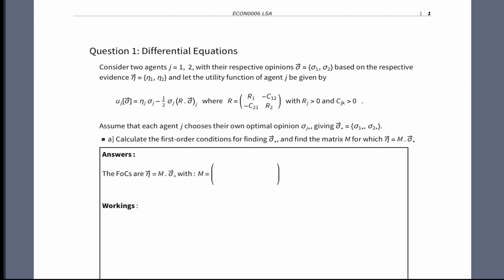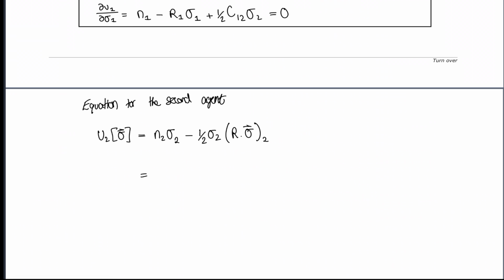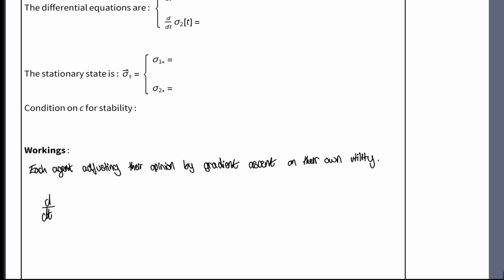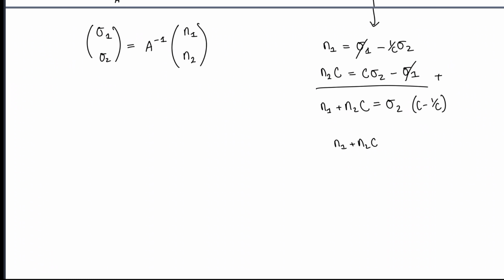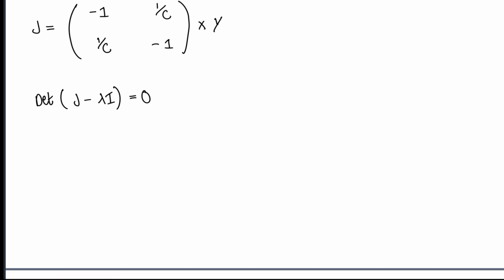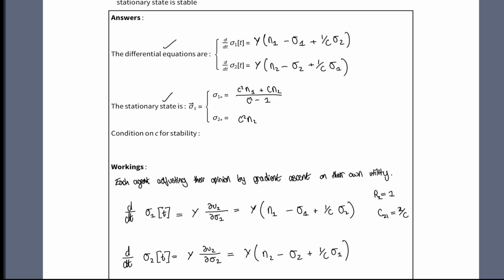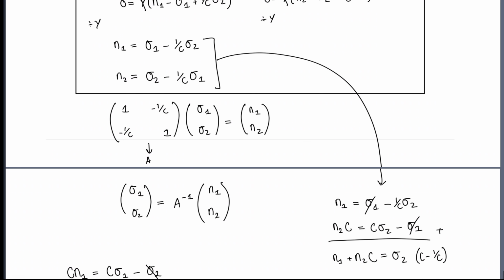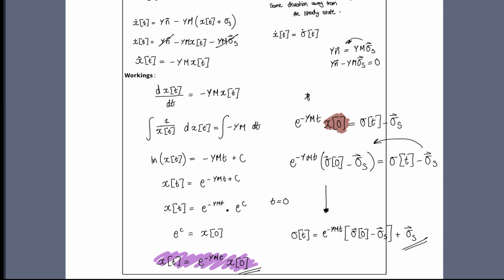Mathematics for Economics: Problem Set Q1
In this tutorial, we work through a system of differential equations involving multiple variables, using matrix methods to analyse the dynamics. We examine how to set up the system, interpret the matrix structure, and solve it step by step. Along the way, we discuss stability and the behaviour of the system over time, making this a clear, practical guide to solving multi-variable differential equation problems with confidence.